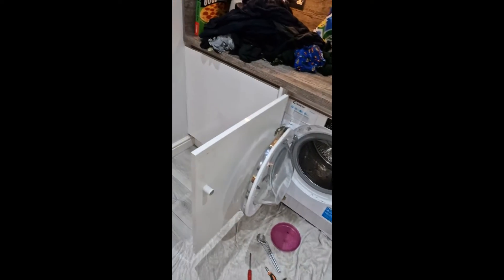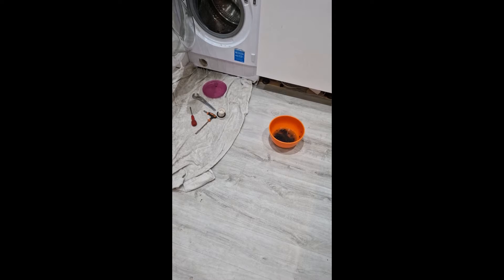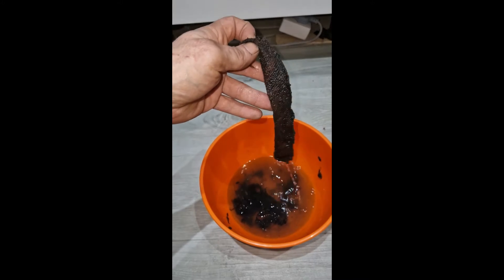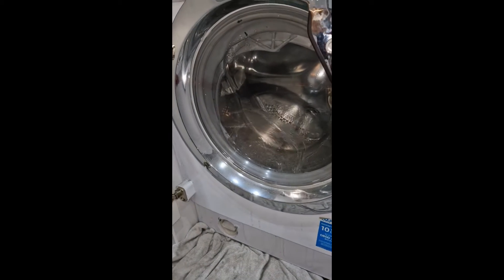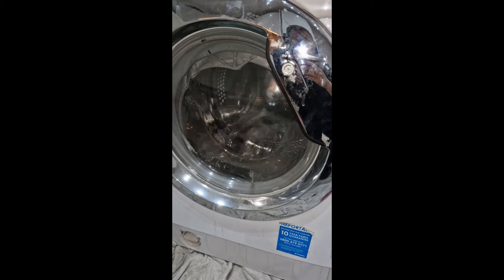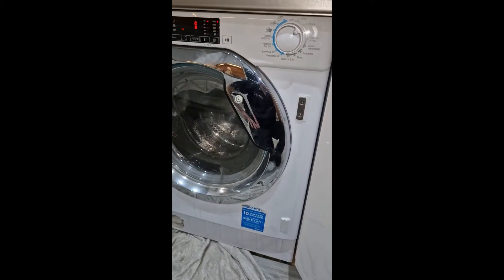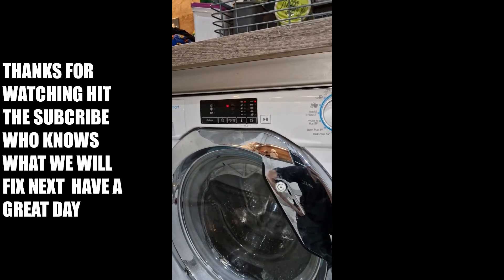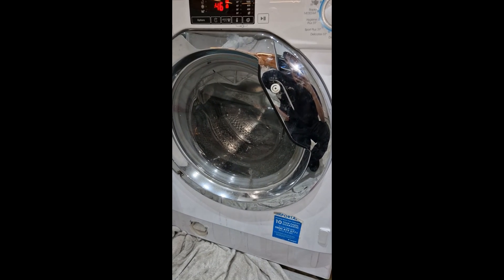Broken washing machine repair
here we have our not very old as the kitchen has just been replaced with all new everything and with the dryer already getting a new drum under warranty it saddens me that now that disaster has struck on the washing machine  i was sure i was going to find it gunned up with German shepherd hair but it was not what i found watch this short video and see how we get on if you liked it hit the thumbs up and why not subscribe many thanks stephen